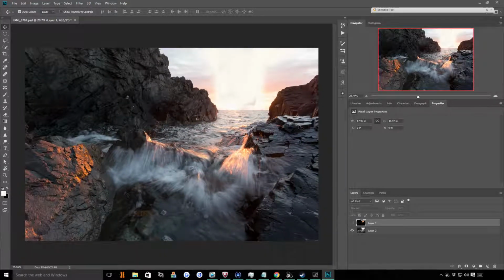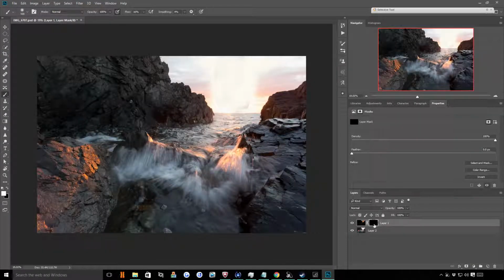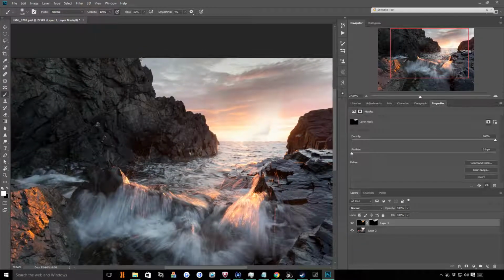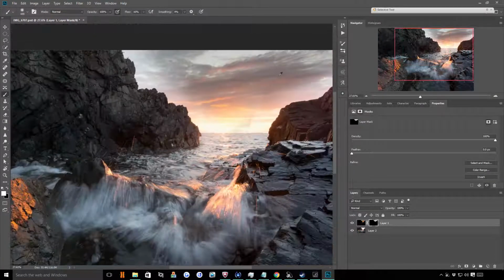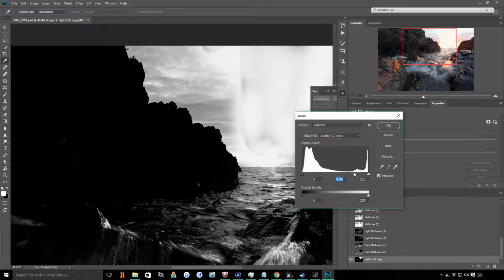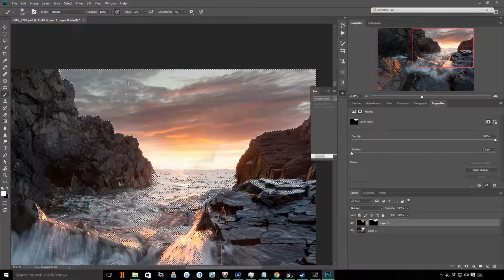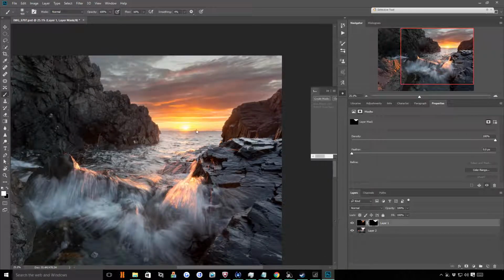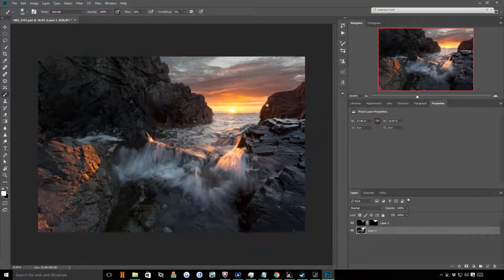PHOTOSHOP TUTORIAL: Best Method for Blending 2 Images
Hope you guys learned something from my first post processing tutorial.

Sorry for the poor mic quality. The only microphone I currently own is an old rockband one, so bear with me.